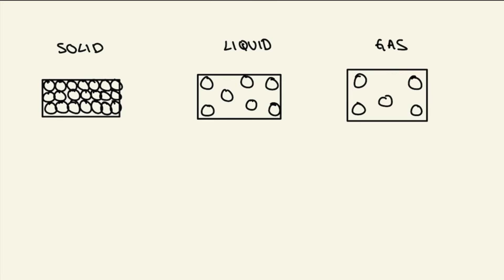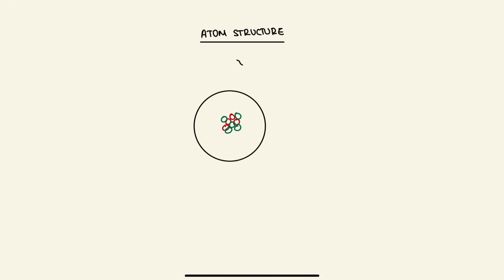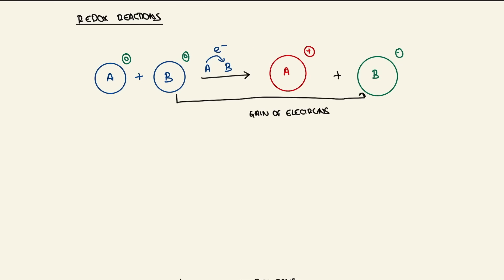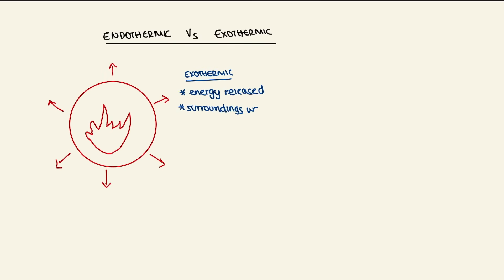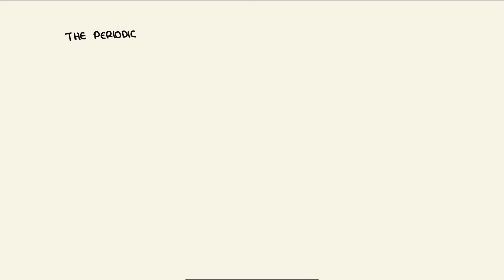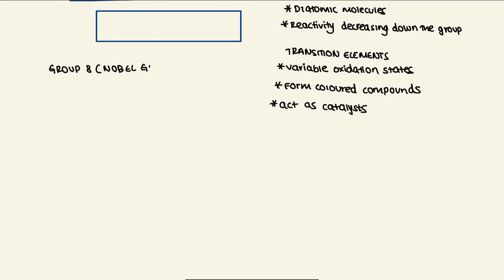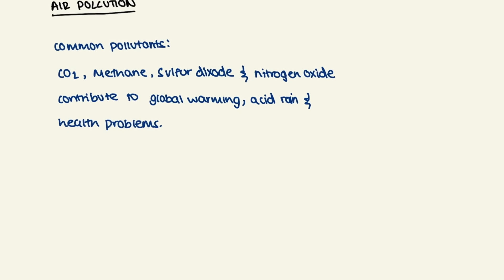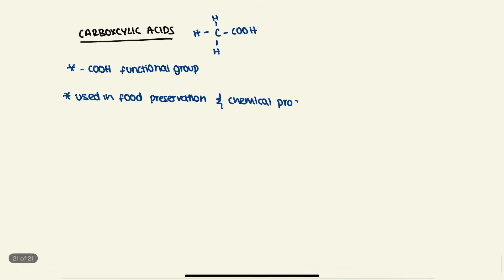All of IGCSE Chemistry in 7 minutes (summary)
Today's video is a summary of the entire IGCSE Chemistry 0620 covering all chapters you need to know (kinda).
NOTE: This video is for summary purposes only kindly don't fully rely on it!